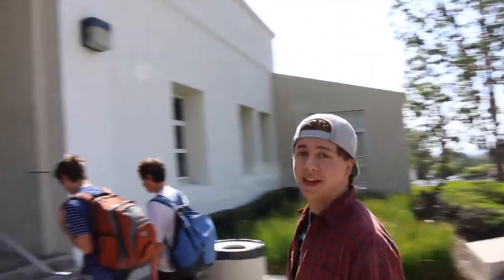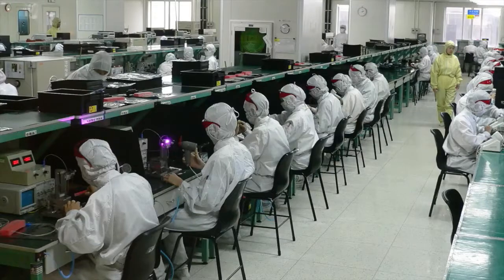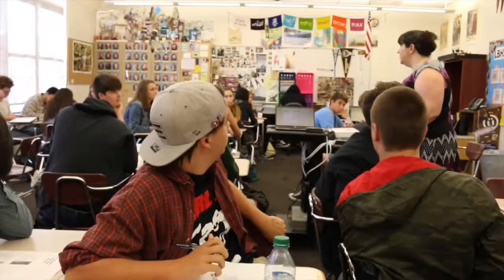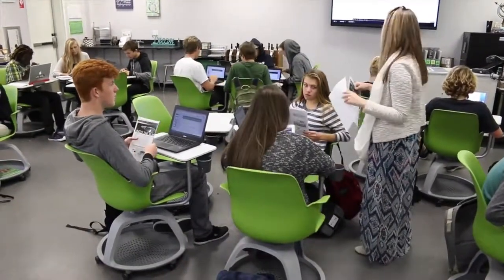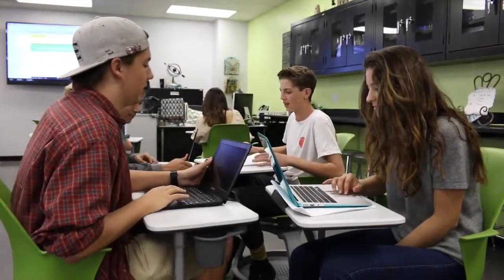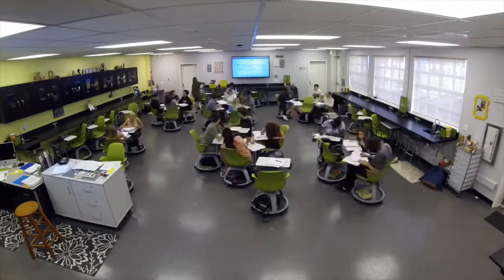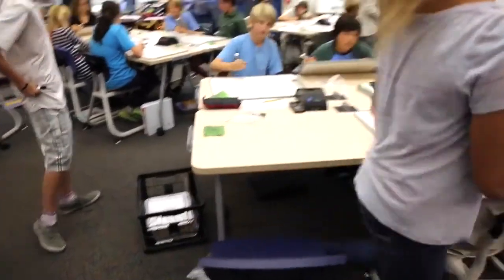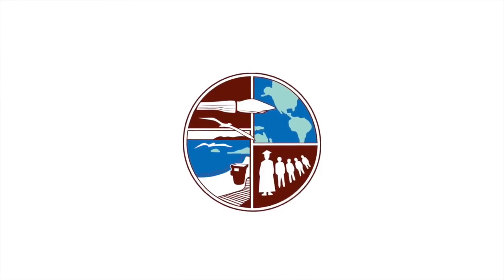SchoolPower Fund-A-Need 15